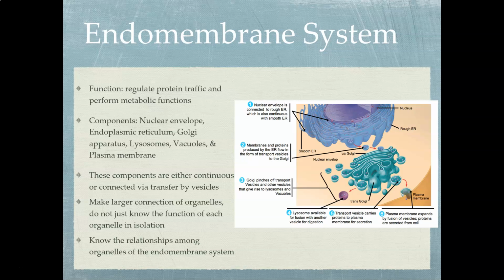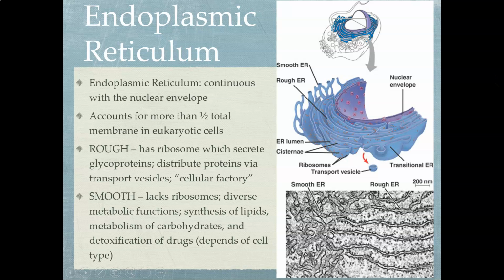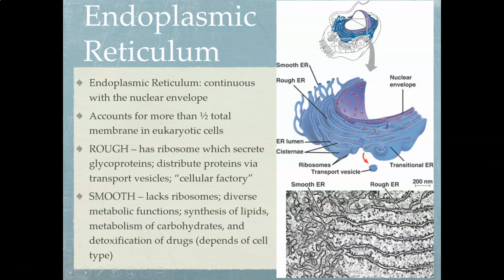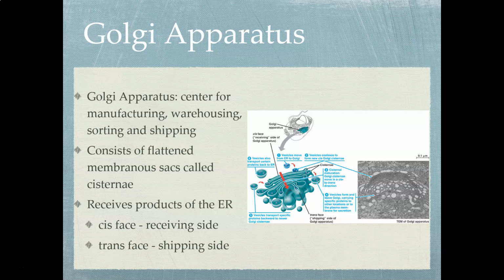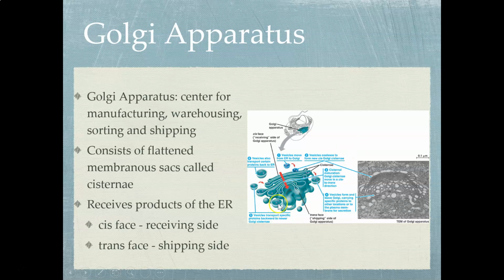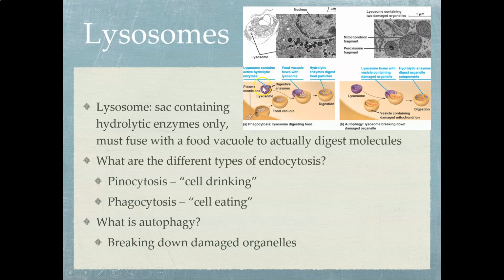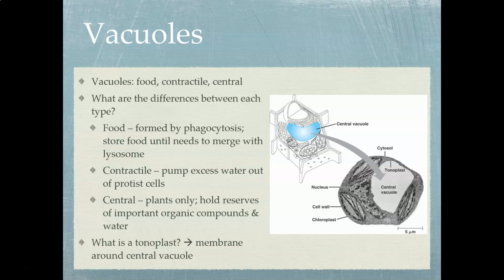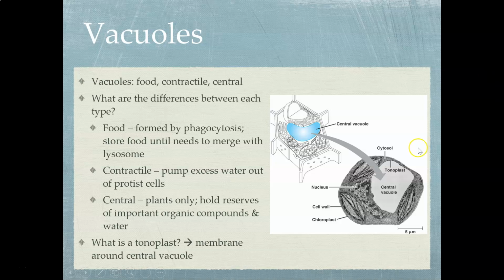Ch 6 Part 4_AP Bio